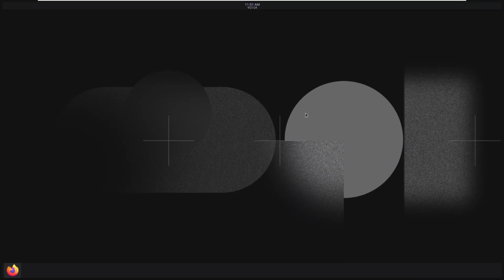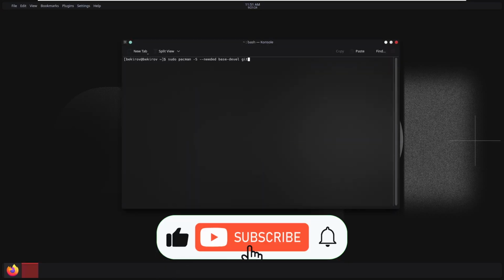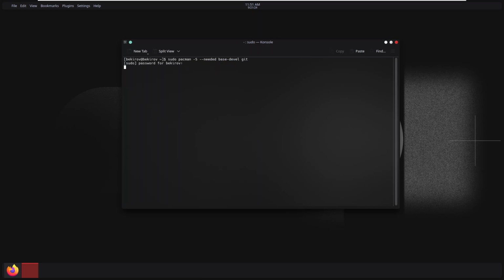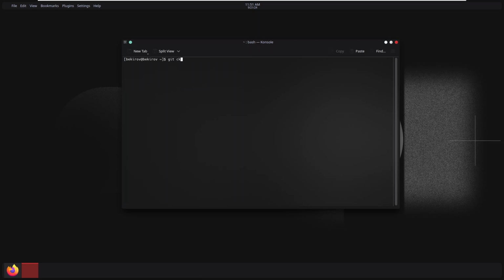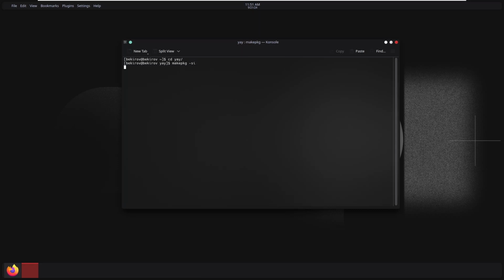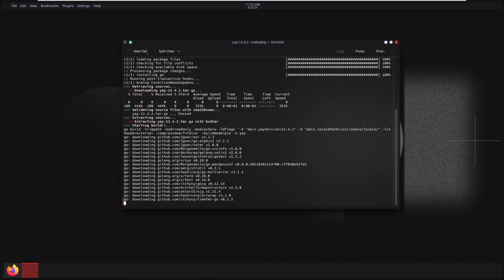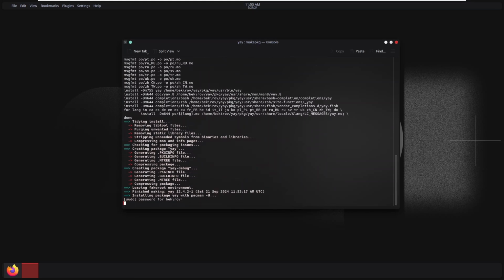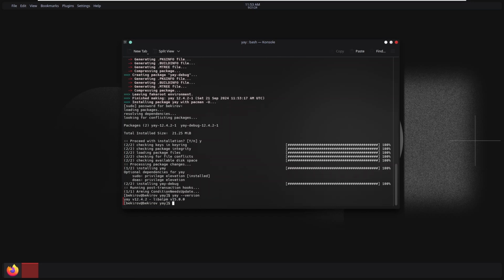How to Install Yay on Arch Linux | Simplified Step-by-Step Guide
In this tutorial, I’ll show you how to install Yay (Yet Another Yaourt) on your Arch Linux system step by step. Yay is a powerful AUR helper that simplifies package management, especially for AUR packages.

COMMANDS
sudo pacman -S --needed base-devel git
cd yay
makepkg -si
What you'll learn:

How to update and prepare your Arch Linux system
Installing prerequisites for Yay
Cloning and installing Yay from the AUR
Managing AUR packages using Yay
By the end of this video, you’ll have Yay installed and ready to use for installing and managing AUR packages with ease.

Easy Arch Linux Installation in 5 Minutes|Solutions to Black Screen and Could not strap package 2024